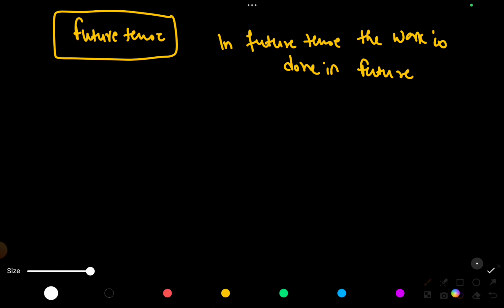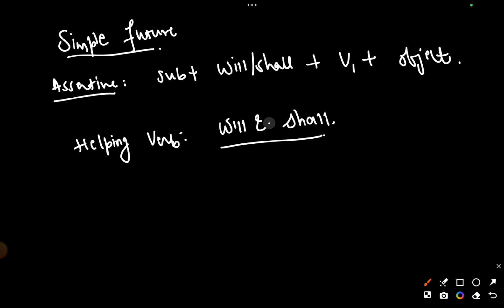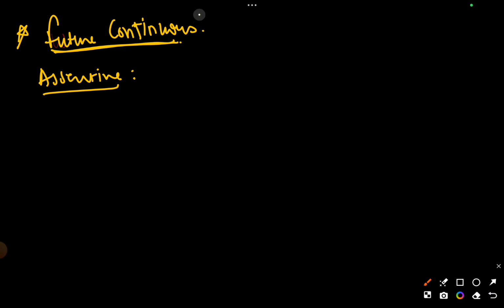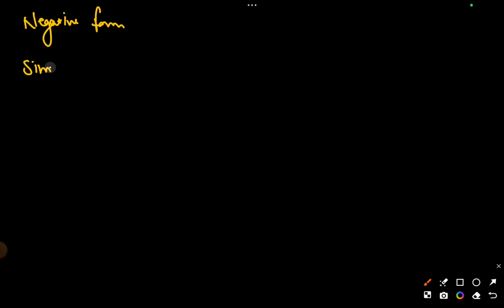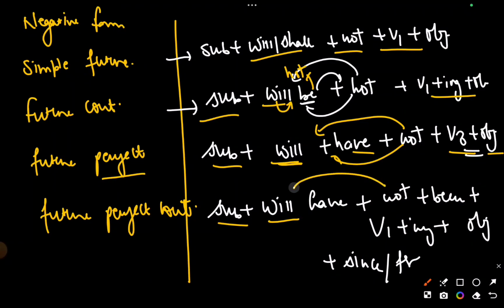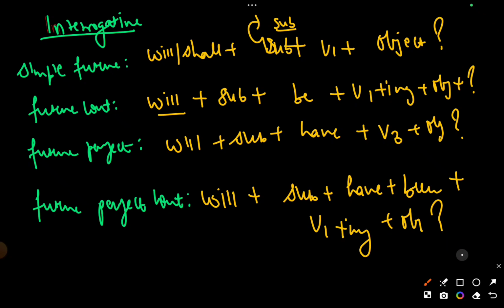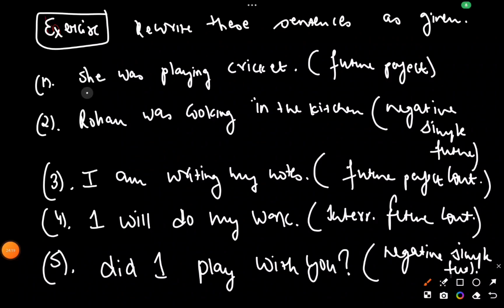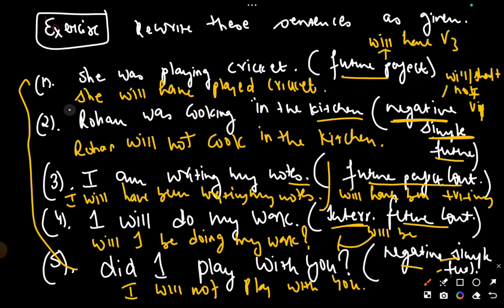Tenses | Part 9 | English grammar All competitive exams | Cuet |SSC|CDS|Banking| Krystalall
Hello and welcome to our English Grammar class! Today, we will be focusing on tenses, an essential aspect of the English language that can help you pass any test with flying colors.

First up, let's talk about the present tense. This tense is used to describe actions that are happening right now or regularly occur. It's easy to identify because it usually includes words like "is," "am," or "are."

Next, we have the past tense. This tense is used to talk about actions that have already happened. Verbs in the past tense often end in "-ed" or have irregular forms.

Moving on to the future tense, which is used to discuss actions that will happen later. Words like "will" or "going to" are often used to indicate the future tense.

It's important to practice identifying and using different tenses in sentences to ensure clear and effective communication. Remember to pay attention to the context of the sentence to choose the correct tense.

By mastering tenses, you'll be better prepared for any grammar test that comes your way. Practice regularly and you'll be a pro in no time!